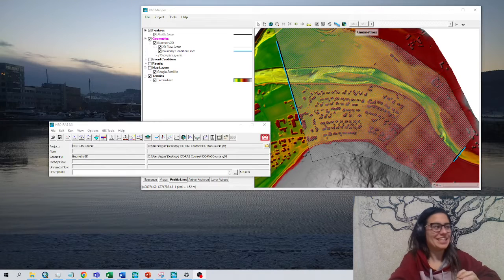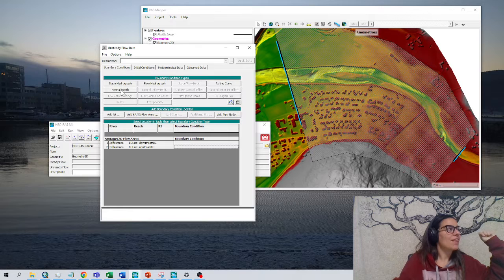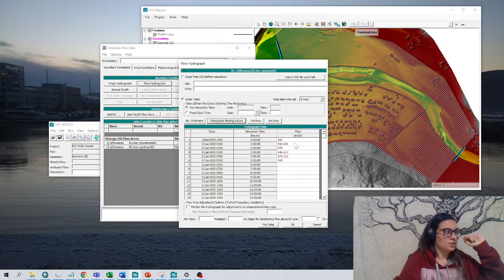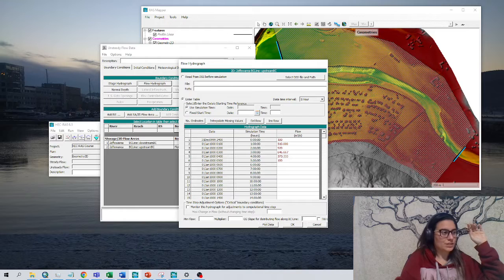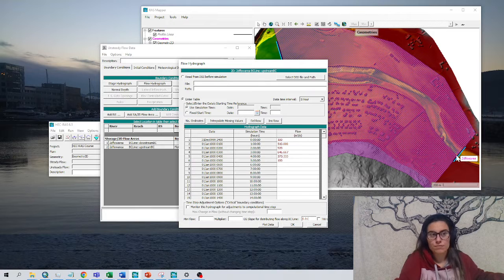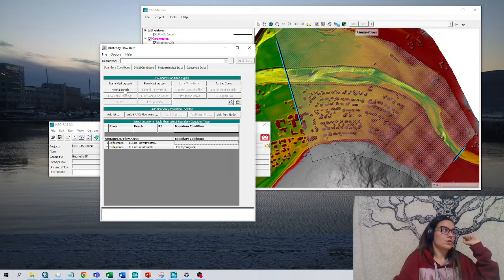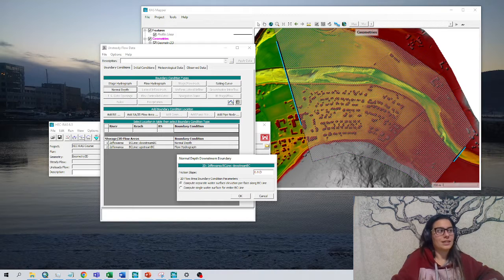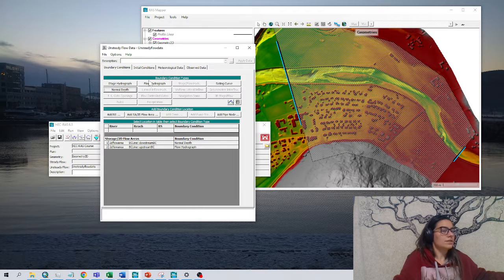Chapter 3 HEC-RAS 2D Boundary Conditions Flow Hydrograph and Normal depth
Hre we define our upstream and downstream boundary conditions

Good luuuuuuuuuuck!

And model water my friend